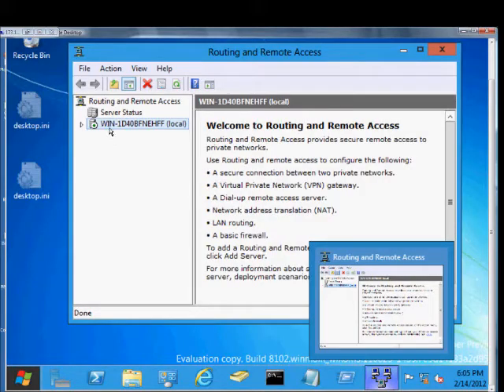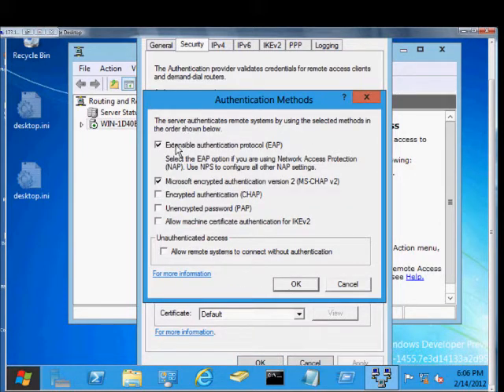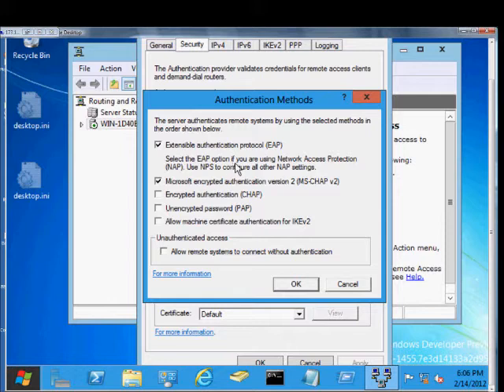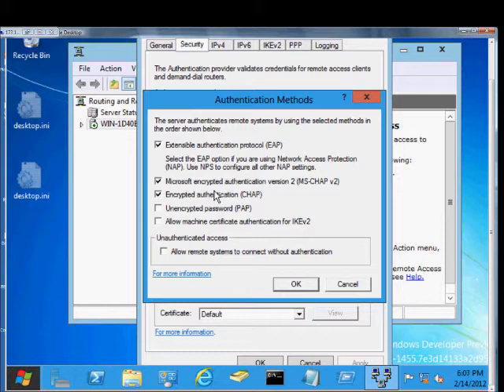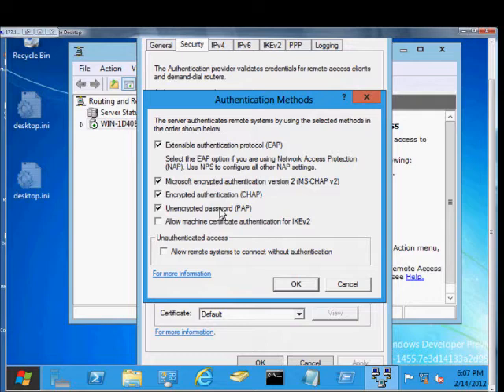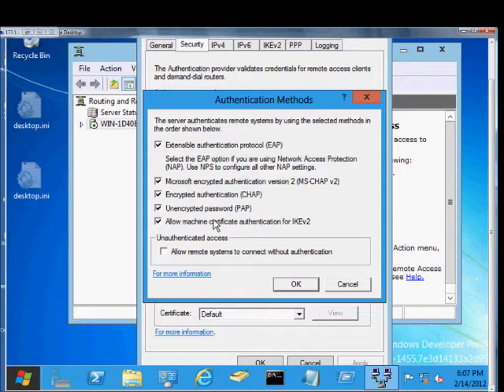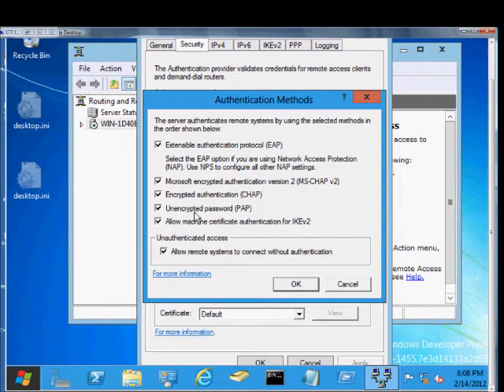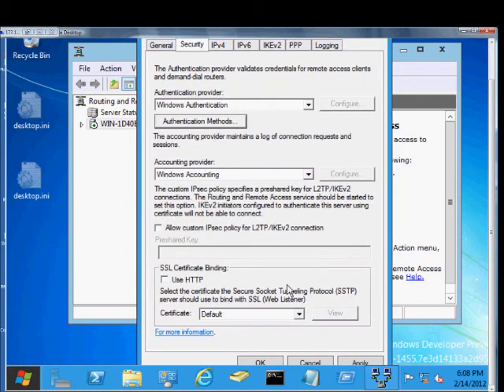How to turn off or downgrade encryption on a PPTP VPN Microsoft Windows Server 2012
Author and talk show host Robert McMillen explains how to turn off or downgrade encryption on a PPTP VPN Microsoft Windows Server 2012.